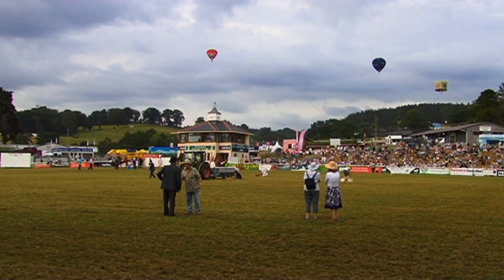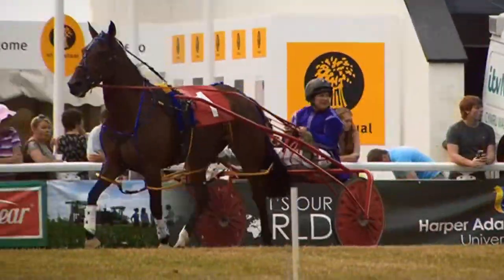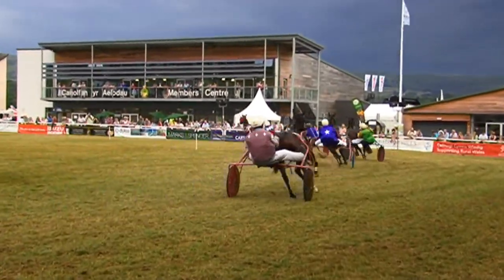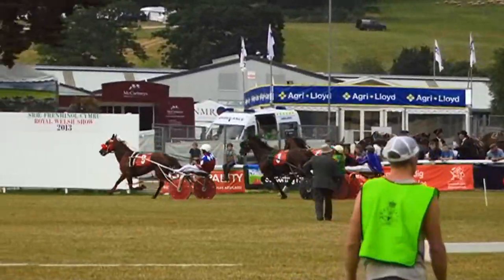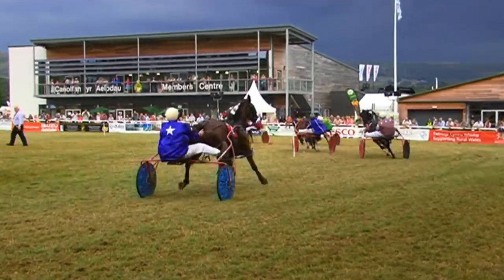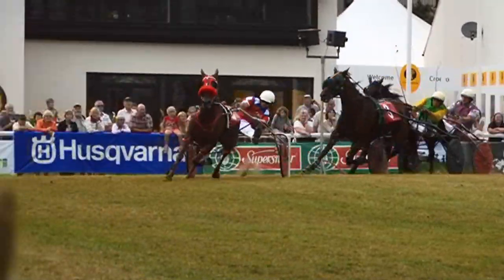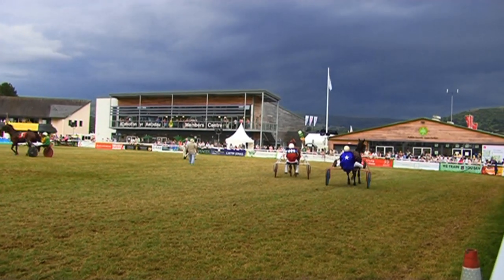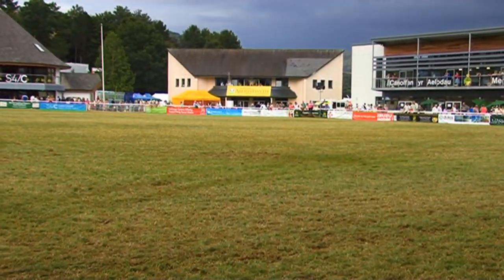ROYAL WELSH SHOW 24 7 2013 HARNESS RACING FINAL